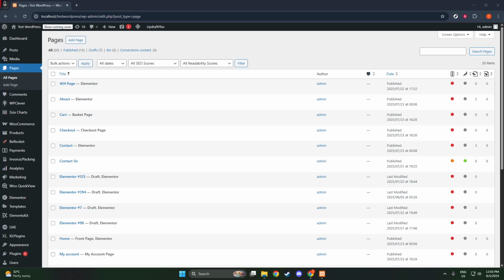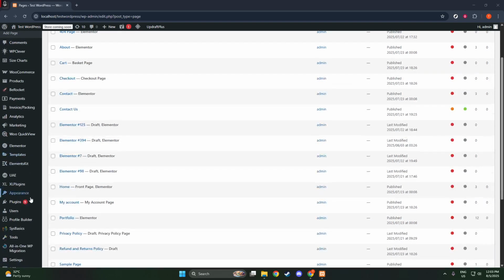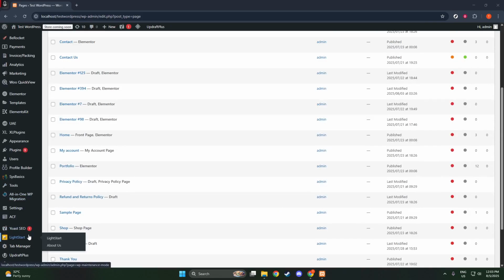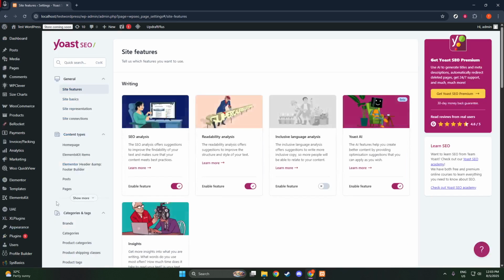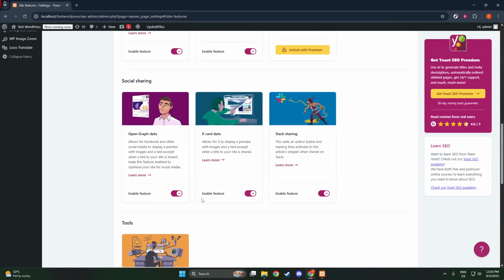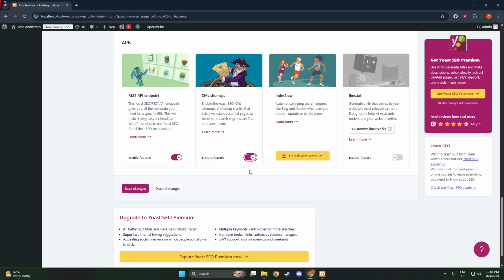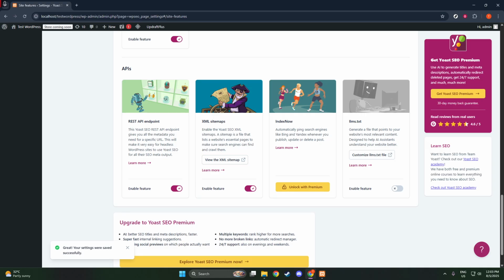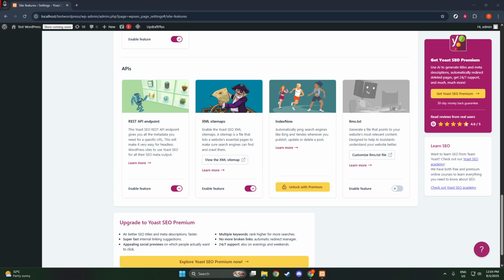How to Generate Sitemap in Yoast SEO [2026 Full Guide]